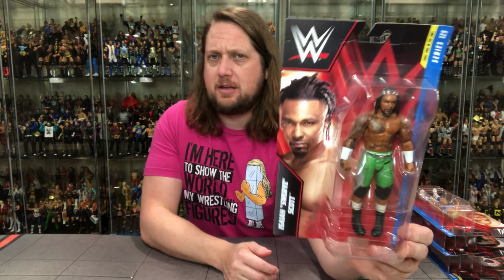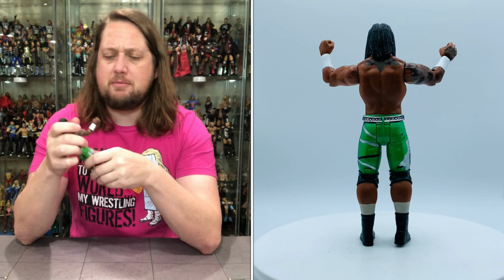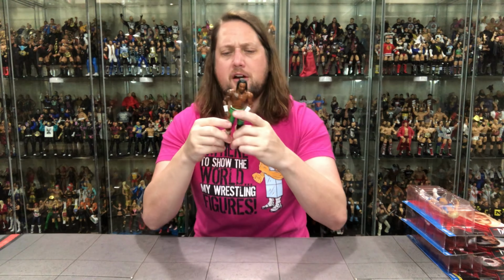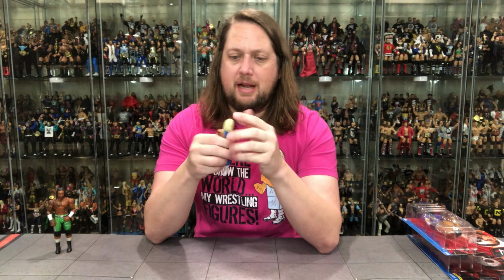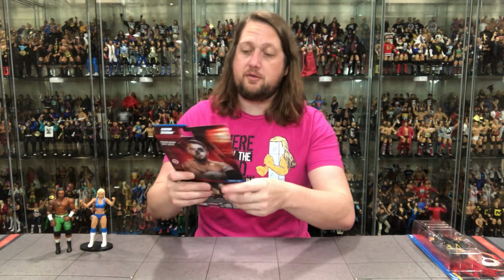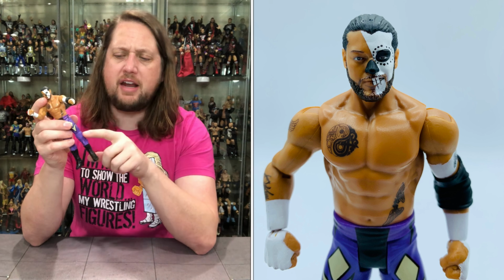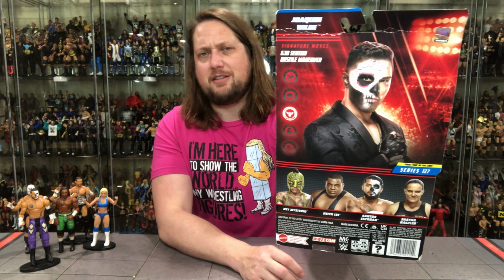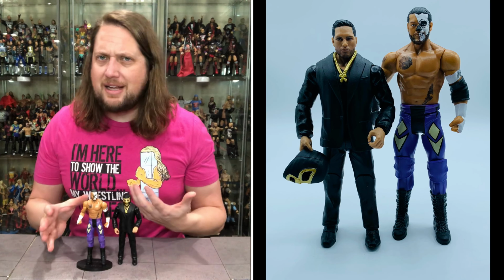Mandy Rose, Isaiah Scott, Santos Escobar & Joaquin Wilde Unboxing & Review!